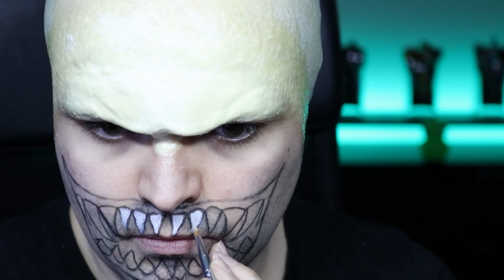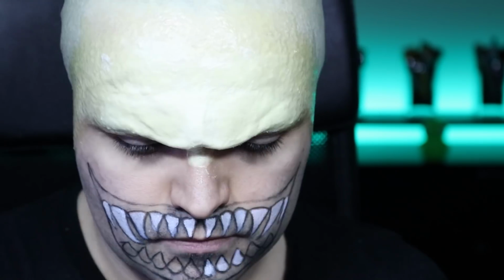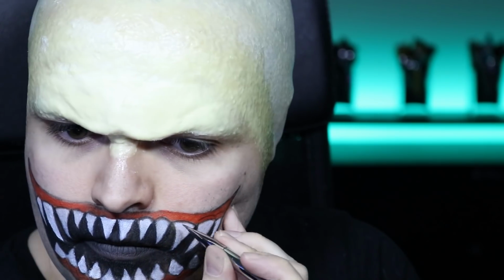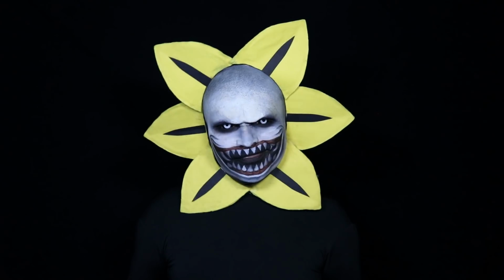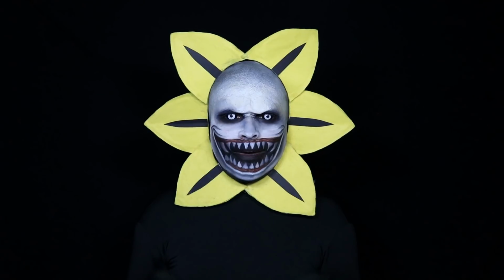FLOWEY! - Undertale FX Makeup Tutorial!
IN THIS WORLD... IT'S KILL OR BE KILLED. Are you ready for... FLOWEY!? Because I am!!

Pink Stylist
BOURNE
England
PE10 1EL
• Products used in this tutorial:
Prostick
Liquid Latex
Latex Bald Cap
Tissue
Superstar water colours in White, black and red
Makeup Forever Flash Palette (Black)
Black Hair Spray
Sugarpill eyeshadow in Bullet Proof
Kryolan Faceliner Pencil in Black

Costume from eBay, lenses by Scleraxl.com

Mwah!
xXx